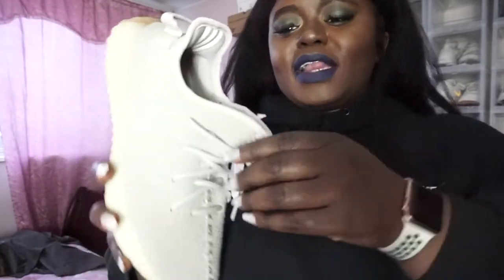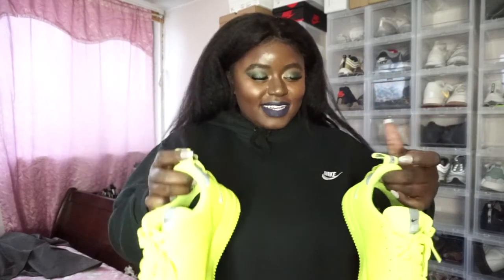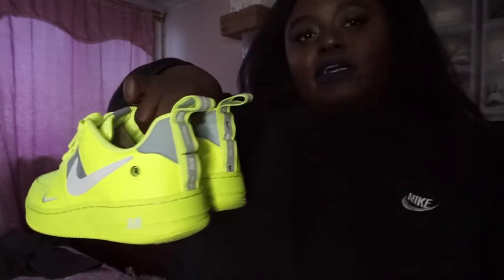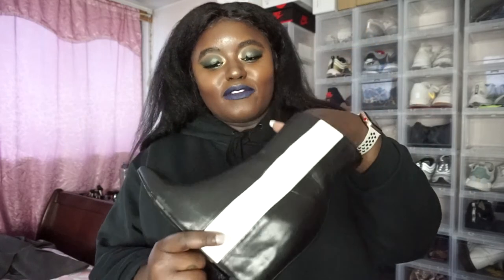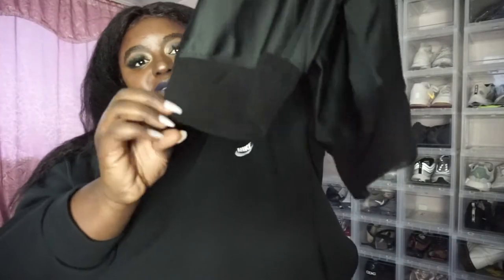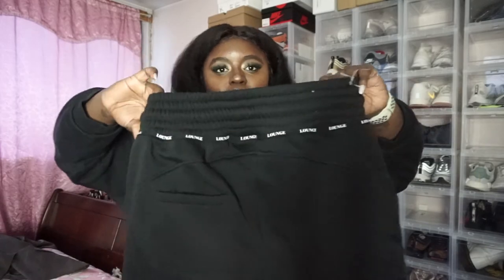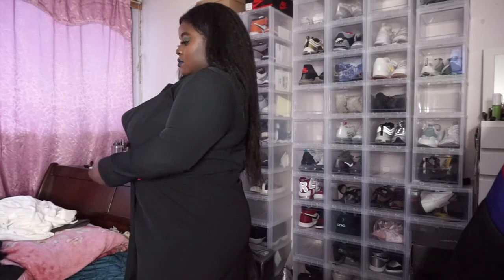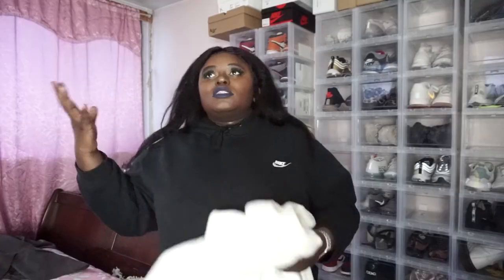HIGH HEAT/HYPEBEAST Pick up- Winter 2018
Fashion & Beauty

🦄 Sneakers Mentioned
*watch for the full list please :D*

💋 Depop: theprettysnead